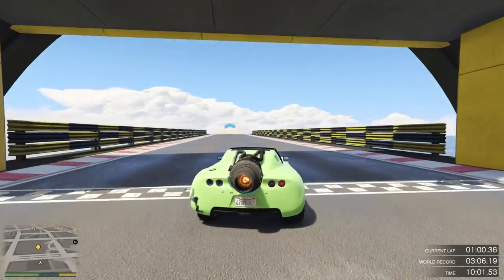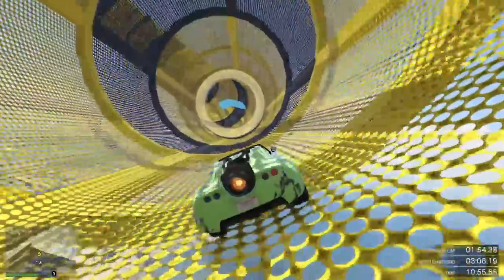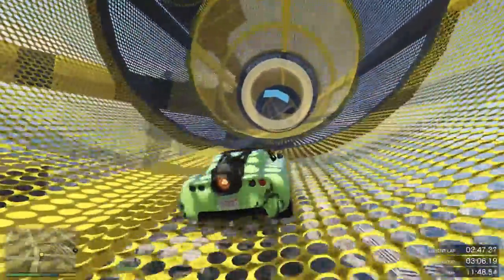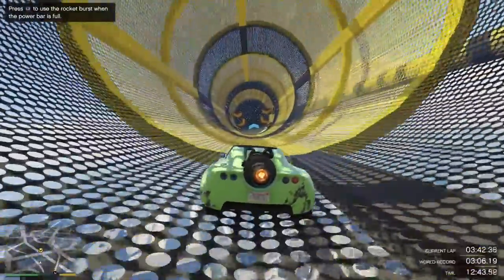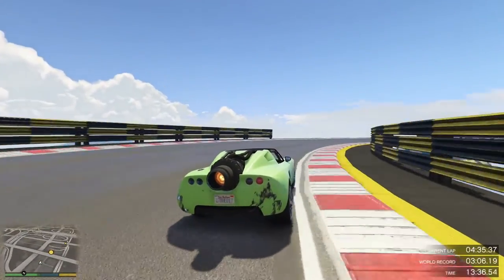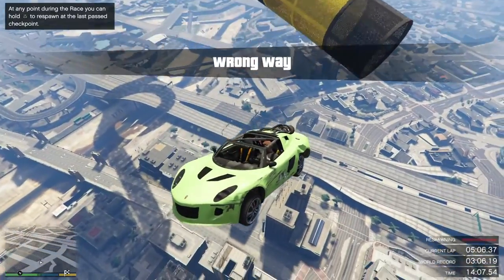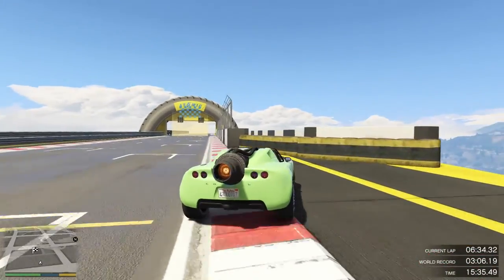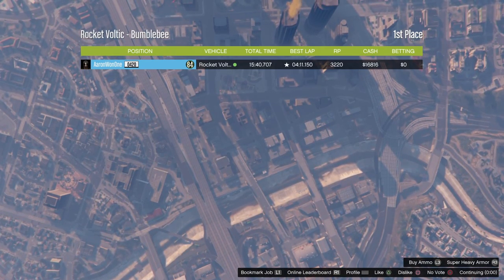GTA 5 Rocket Voltic Stunt Track (Update v1.22)